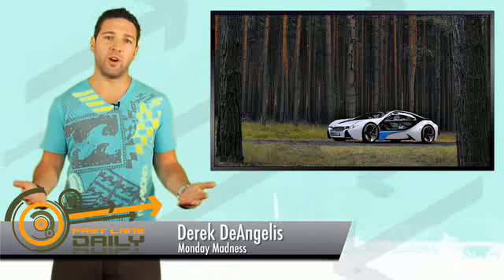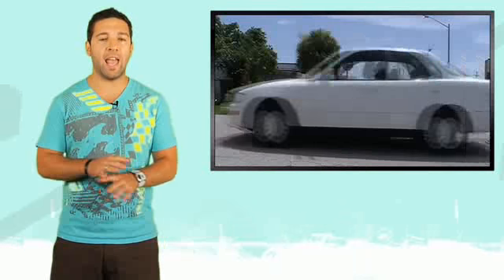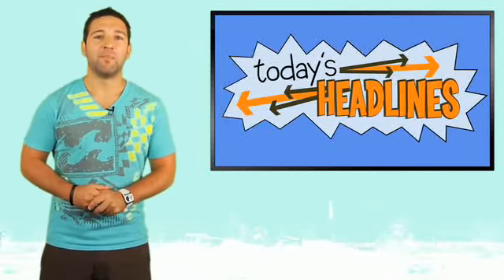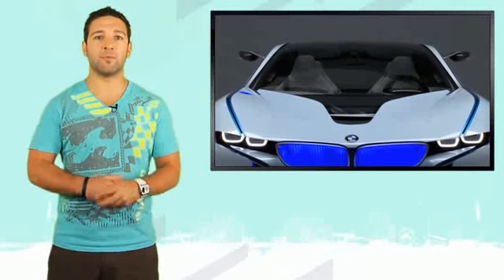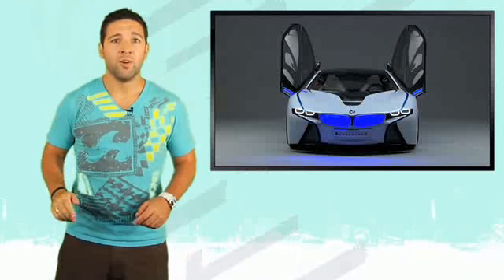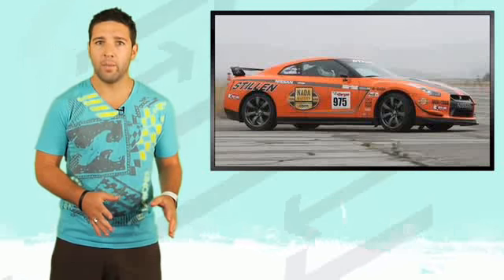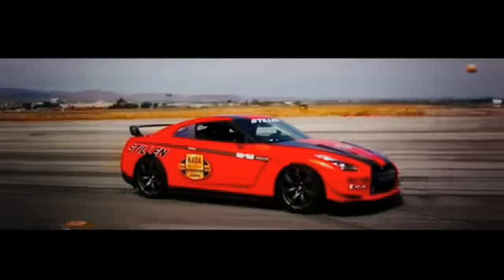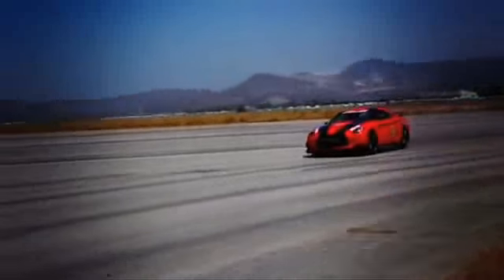BMW Vision EfficiencyDynamics, Targa Newfoundland, ...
BMW unveils the Vision EfficiencyDynamics Concept ahead of Frankfurt, Targa Newfoundland is coming, with the Stillen Motorsports Nissan GT-R, and what's going on with this crazy go kart. Hosted by Derek DeAngelis.